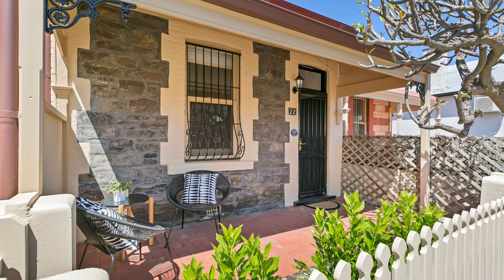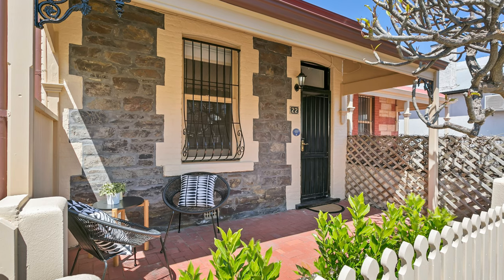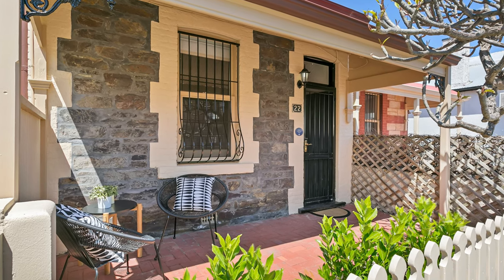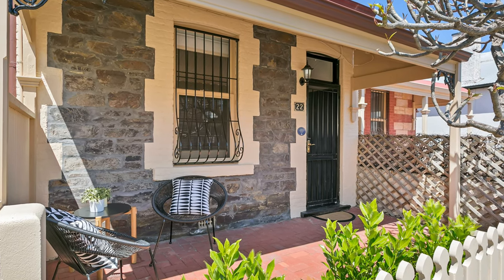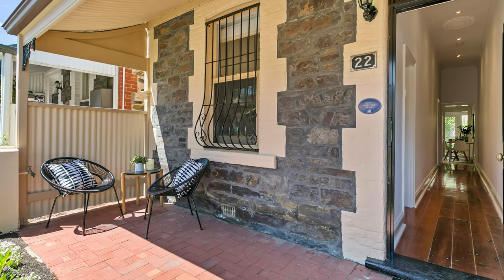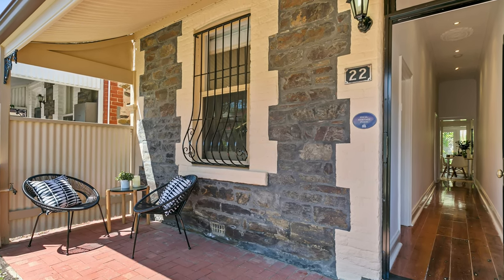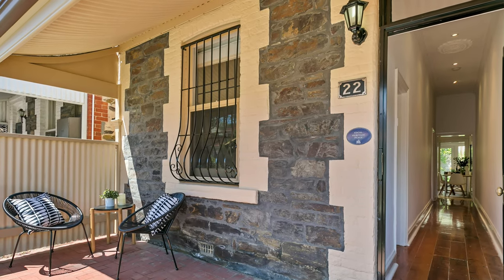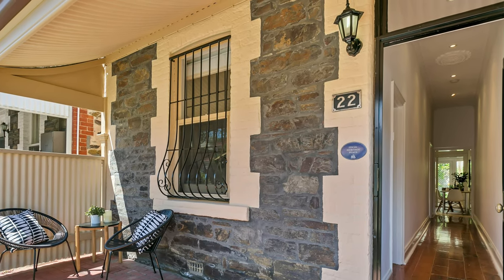Victorian style Single Fronted Cottages | Adelaide Real Estate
Today's video explores one of the darlings of the Adelaide property scene, the Single Fronted cottage.

What's not to love about this favourite of Adelaide's inner metro dwellers.

Marie and Paul McWilliam,  The McWilliam Team, have been helping Adelaide Real Estate buyers and sellers achieve great results for the past 25 years.